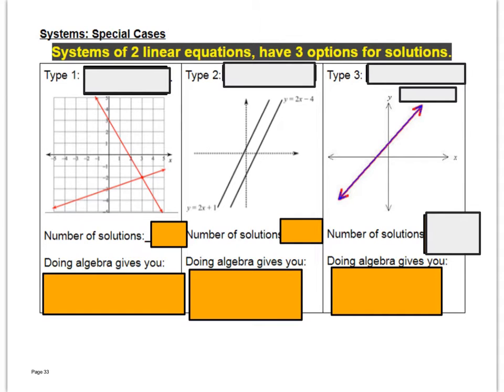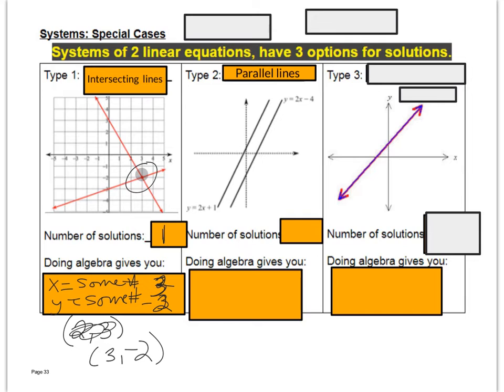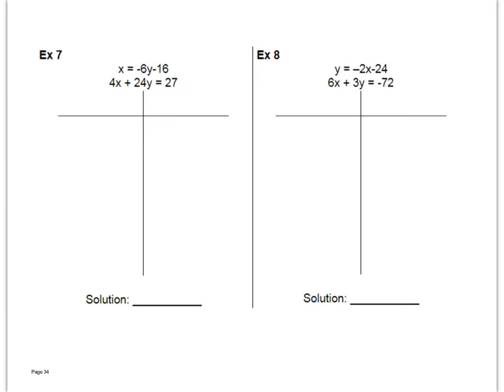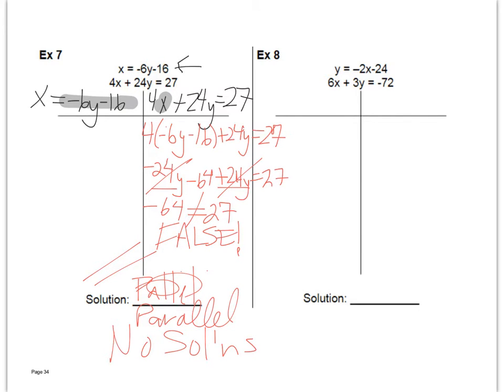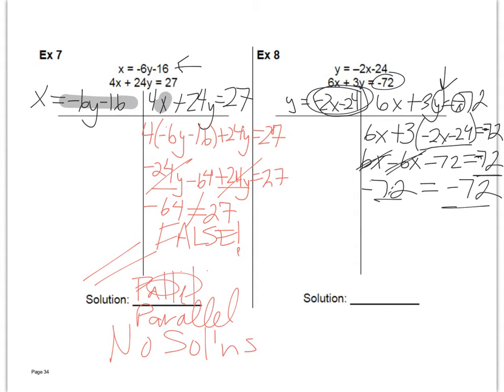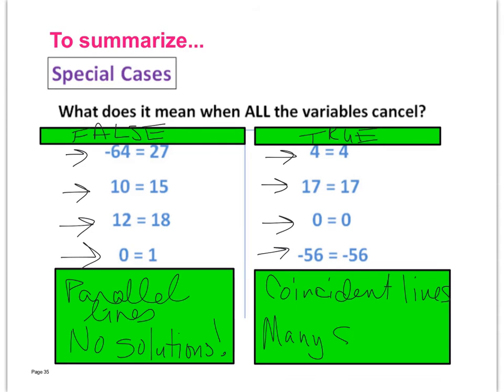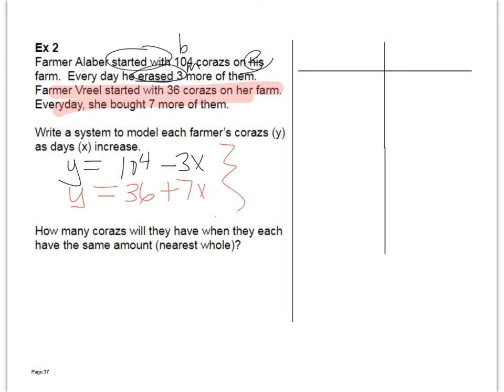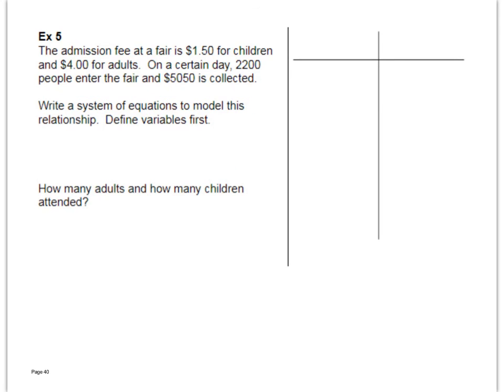Algebra Notes Solving Systems by Substitution video 2